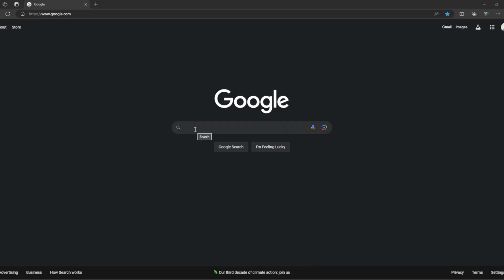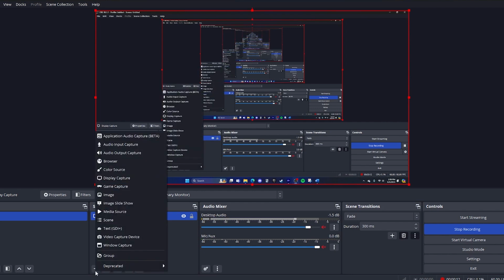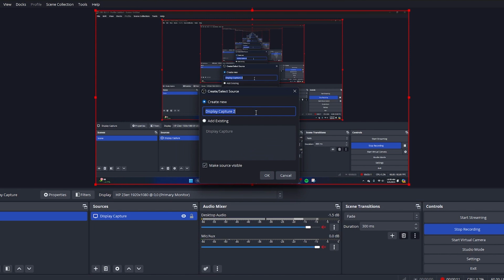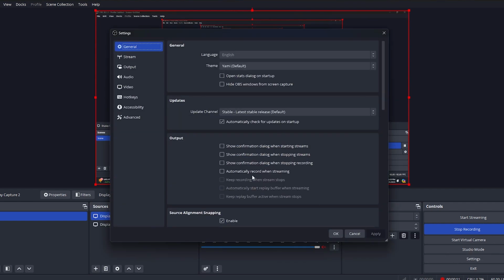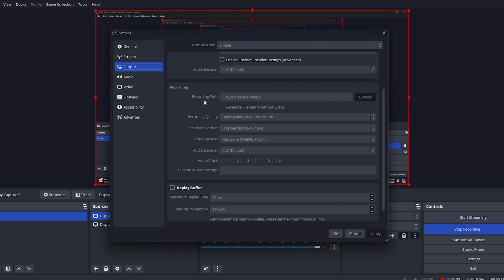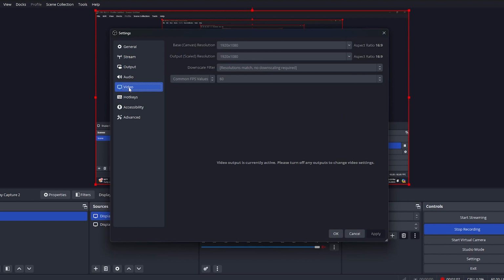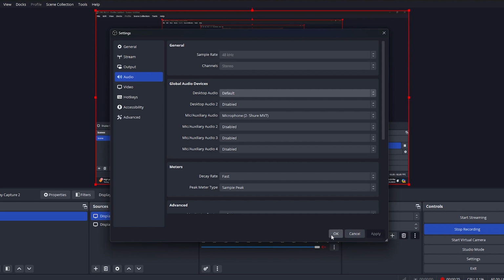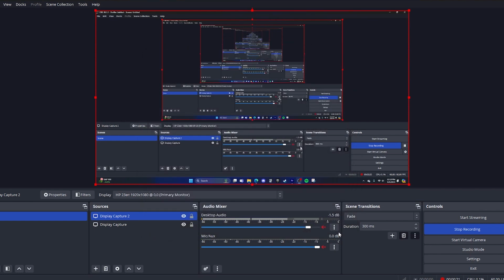How to Record Your PC Screen for FREE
➡️OPEN FOR RESOURCES:

Hey everyone! It's been a while! Here is my tutorial of how to download, setup, and record your screen using OBS in less than 5 minutes. This works great for streaming, gameplay capture, presentations, and more.